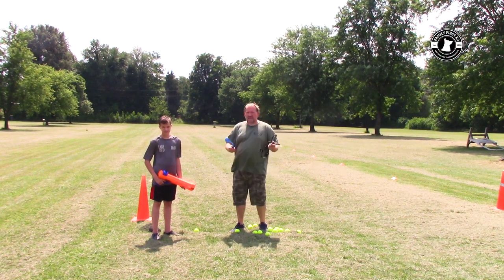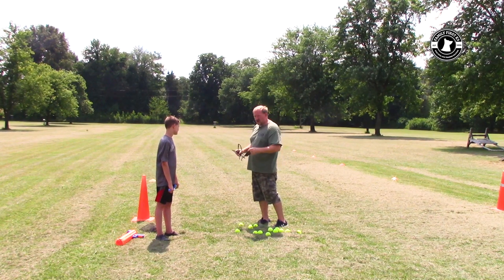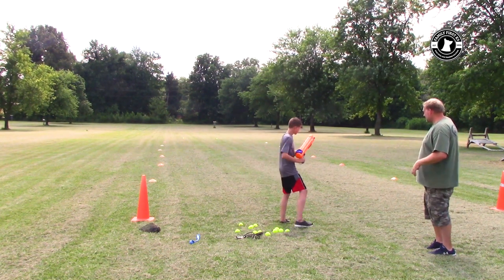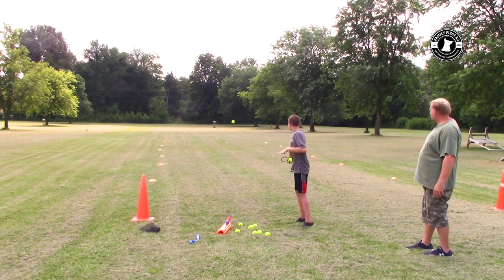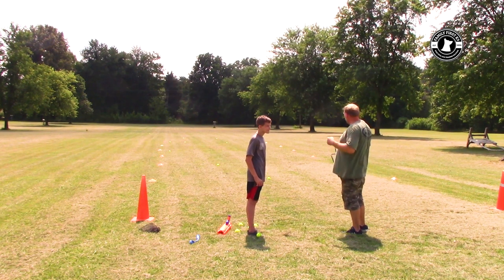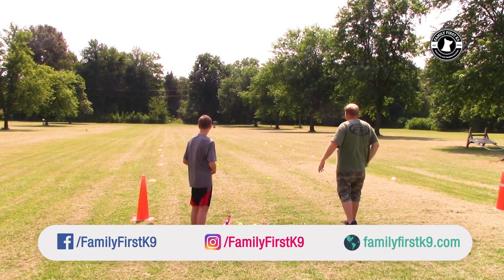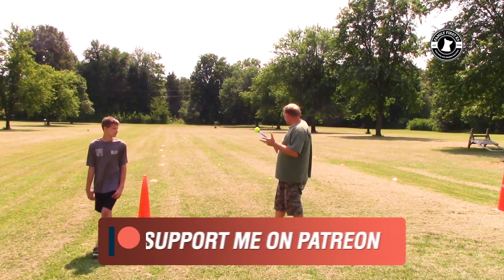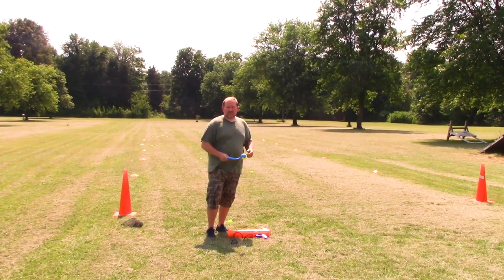Sling it, Shoot It, or Chuck It | Tennis Ball Launcher Review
In this video we decided to review three tennis ball launching devices found on Amazon.  Since it's summer and we want to get the kids involved with exercising the dogs and just having fun when we travel we decided to let Brayden do the review.
You can order all your Amazon needs through this link while supporting the channel